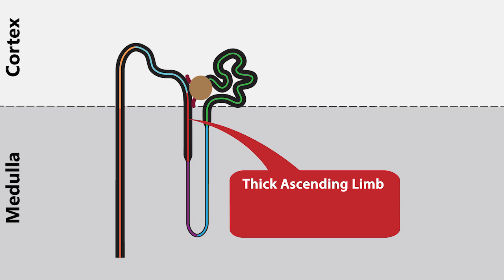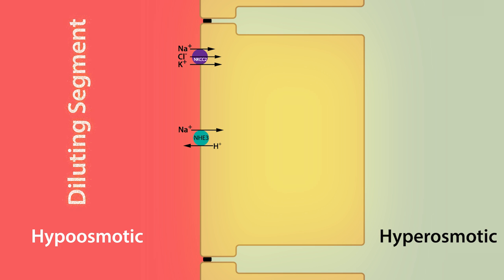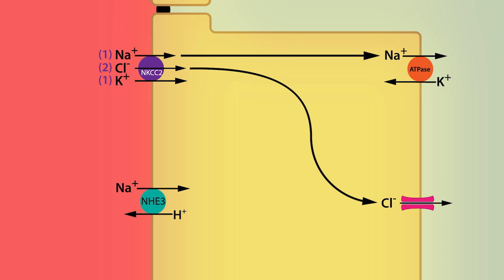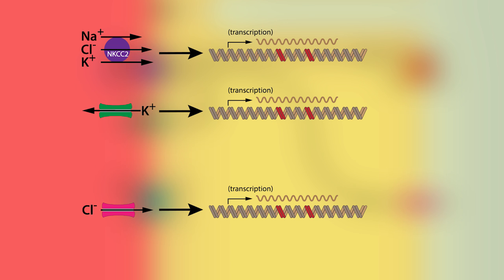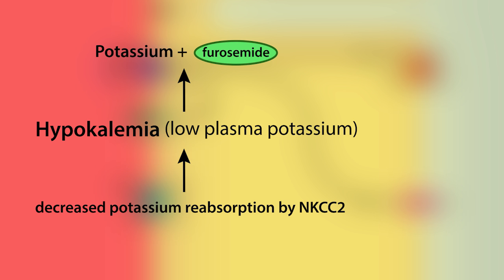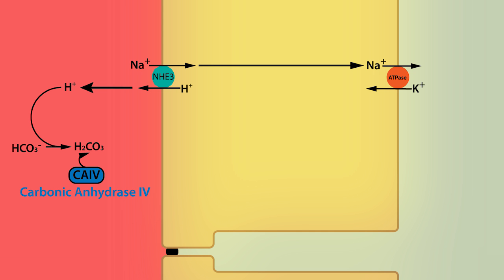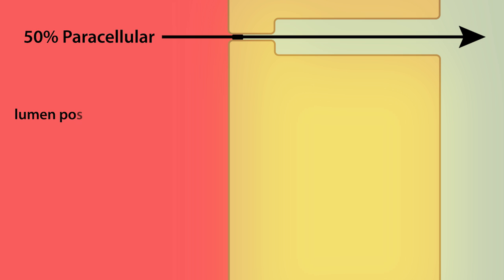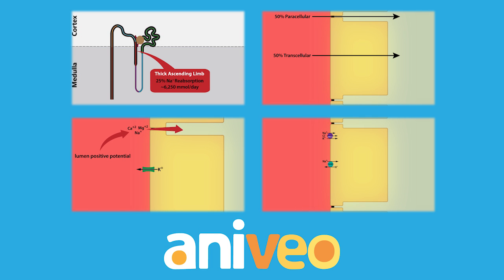Sodium Regulation: Thick Ascending Limb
This lesson explores how sodium is regulated along the thick ascending limb (TAL).  In particular, the role of the sodium, potassium, 2 chloride cotransporter (NKCC2), the sodium/hydrogen exchanger (NHE3), the paracellular pathway, driving forces, and how genetic mutations and loop diuretics affect sodium reabsorption.  For help preparing for an exam on this and other topics,